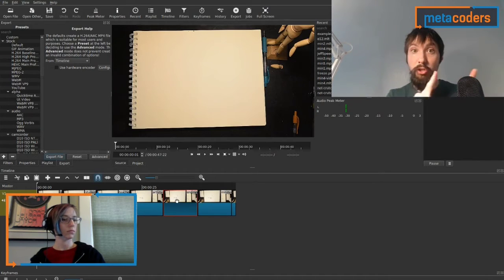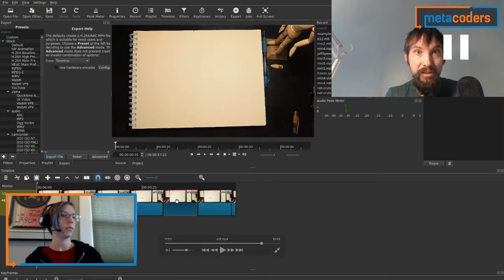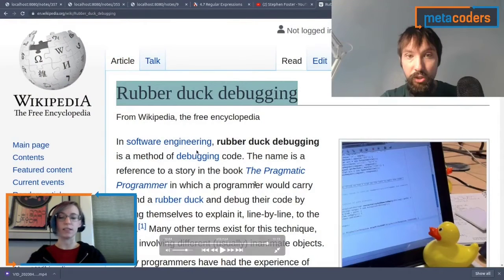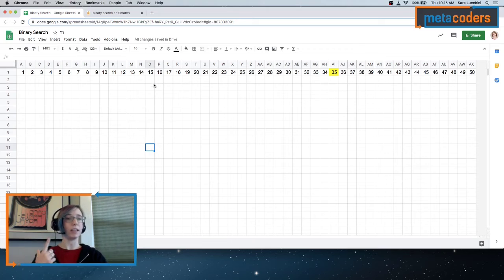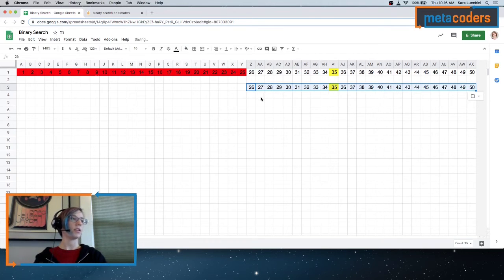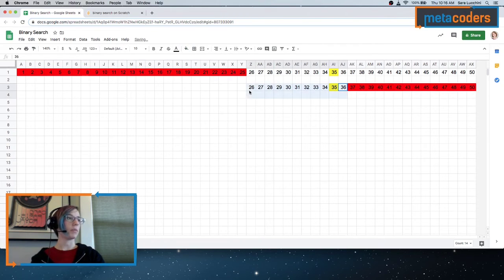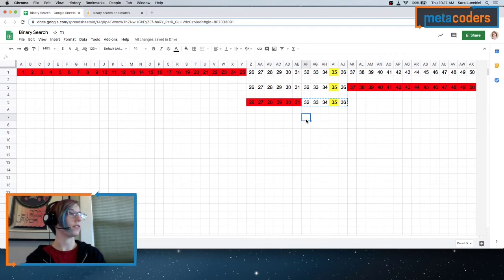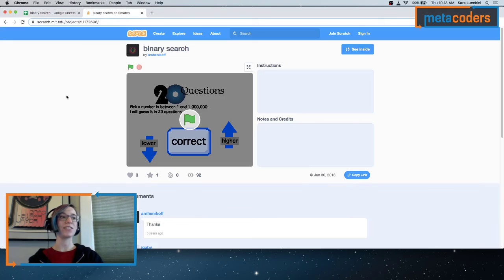Coding vs. COVID-19, Intermediate, Episode 12: Sara Debugs with Binary Search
Coding Coach, Sara, discusses several debugging strategies including Rubber Duck Debugging and Binary Search -- an algorithm typically taught as a computer searching trick but humans can and should use it too!

**Learn with Sara on Udemy**
COMING SOON

**Take Coding Lessons from Sara at Quarantine Coding Club**